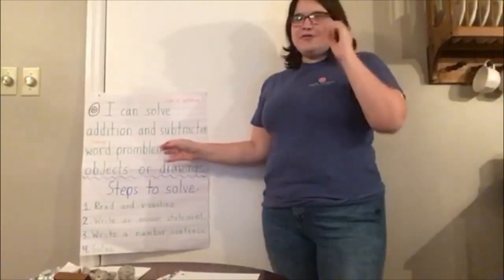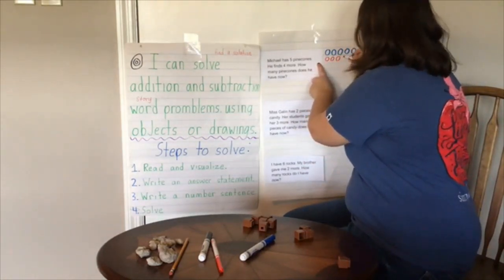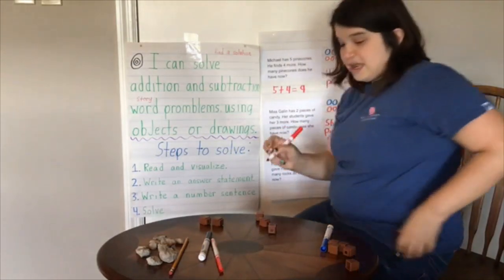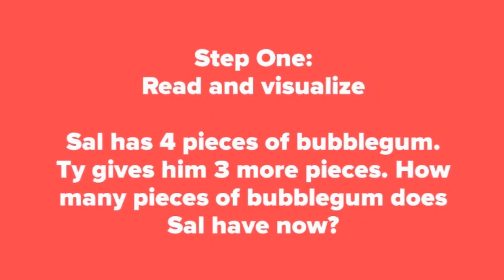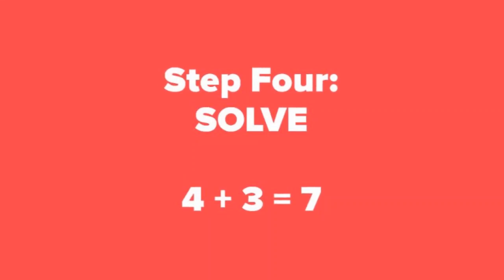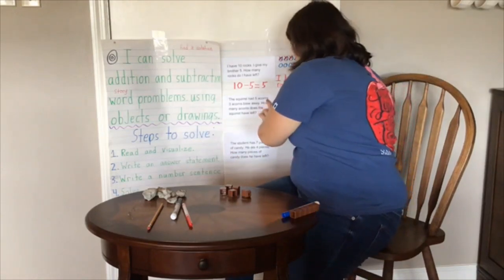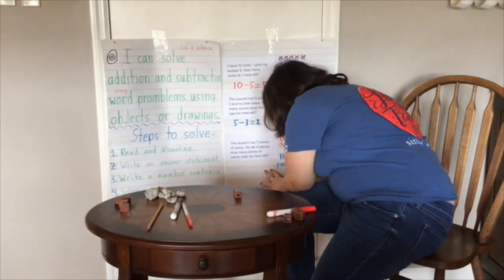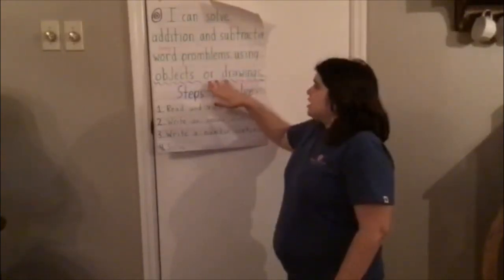Word Problems, Kindergarten